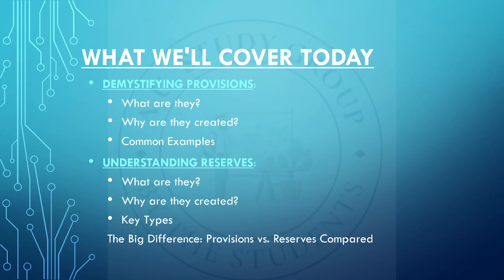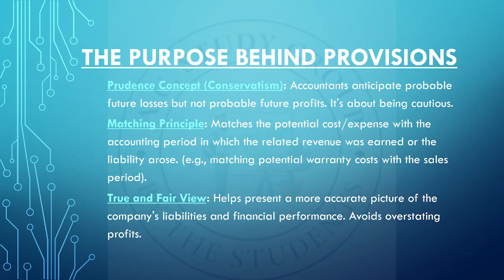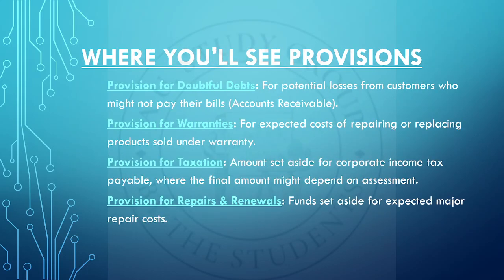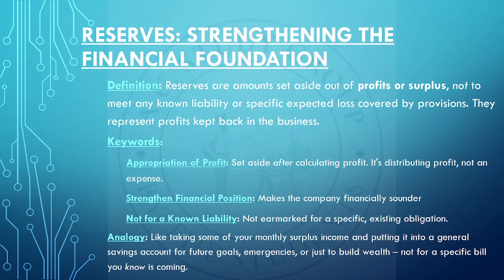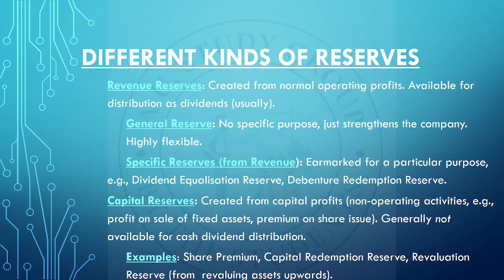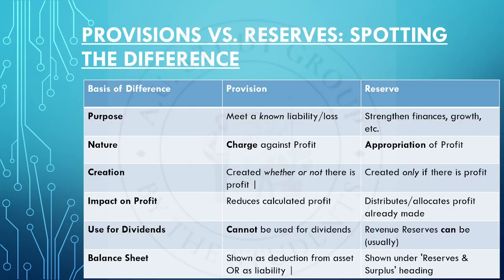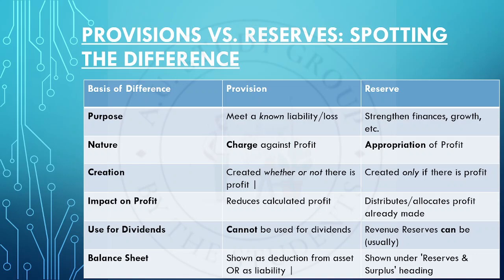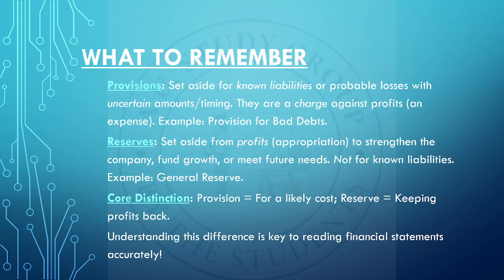Provisions vs Reserves Explained | Accounting Basics for Beginners | Understand the Key Differences!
Confused about Provisions and Reserves in accounting? You're not alone! This beginner-friendly tutorial breaks down these two essential concepts clearly and simply. Learn the crucial differences and why they matter for understanding a company's financial health.

In this video, you'll learn:
Intro - The Confusion Between Provisions & Reserves
What is a Provision? (Definition, Keywords: Known Liability, Uncertain Amount/Timing, Charge Against Profit)
Why are Provisions Created? (Prudence, Matching Principle, True & Fair View)
Common Examples of Provisions (Doubtful Debts, Warranty, Tax)
What is a Reserve? (Definition, Keywords: Appropriation of Profit, Strengthen Finances)
Why are Reserves Created? (Stability, Growth, Legal Needs, Dividends)
Quick Look at Types of Reserves (Revenue vs Capital, General vs Specific)
Provisions vs Reserves: The KEY DIFFERENCES Compared (Purpose, Nature: Charge vs Appropriation, Impact on Profit, Dividends, Balance Sheet Presentation)

Perfect for accounting students (BCom, CA, CMA, CPA aspirants), business owners, and anyone needing to grasp fundamental accounting principles. We use easy analogies and clear examples. Stop confusing provisions (charges against profit for likely costs) with reserves (appropriations of profit to retain earnings)!

💬 Questions? Ask away in the COMMENTS section!